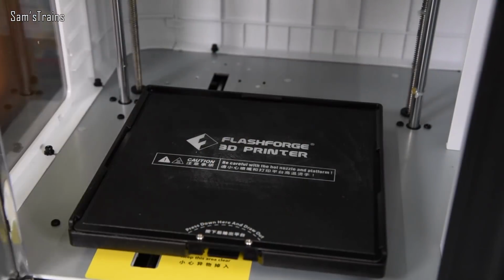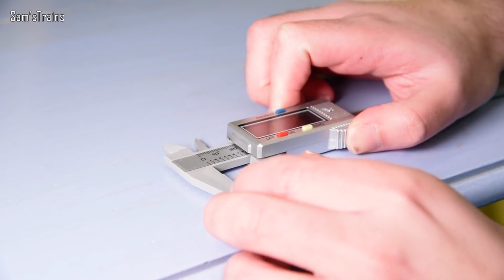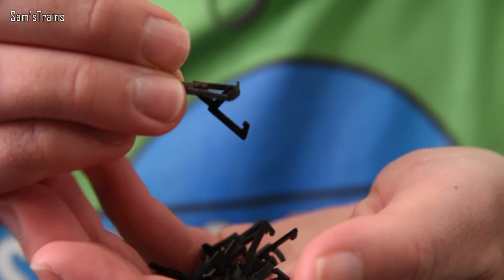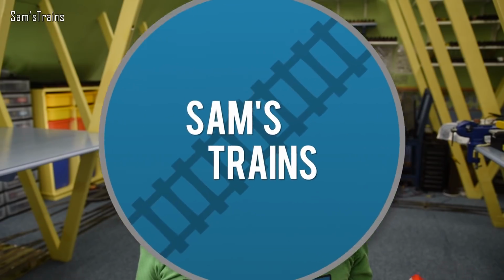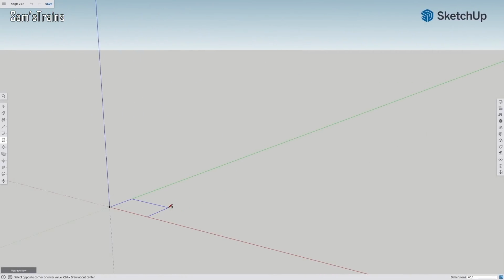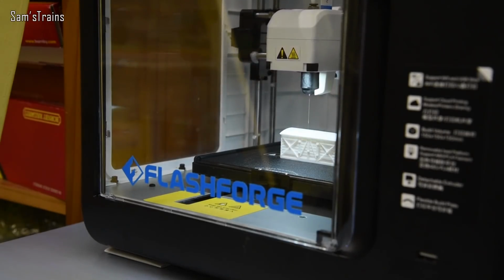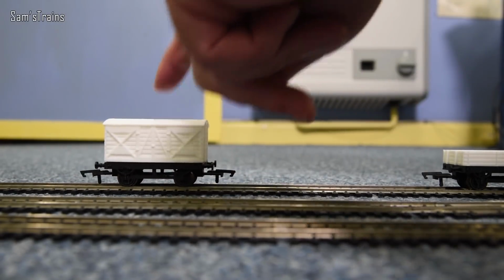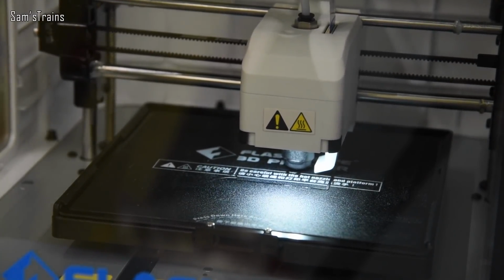Getting Started With 3D Printing | Creating My First Model Railway Wagons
I bought a 3D printer, and here's how my first few days with it turned out!